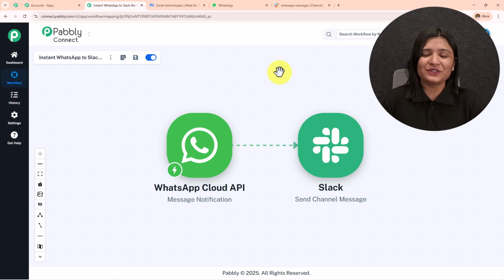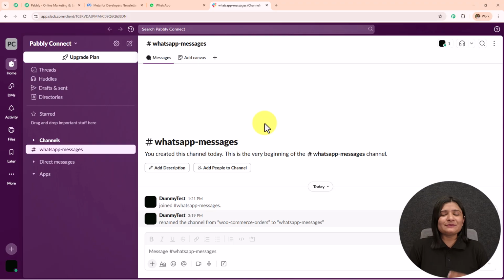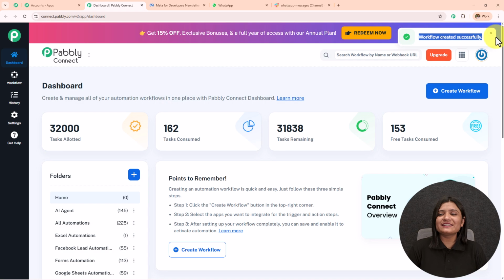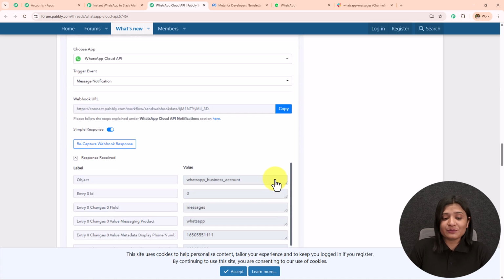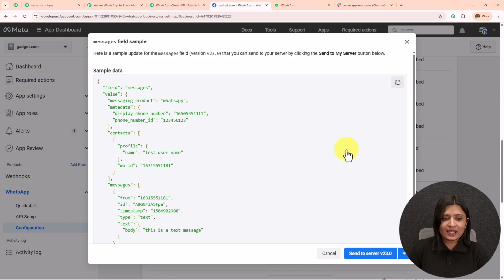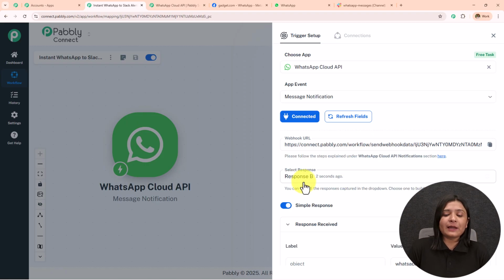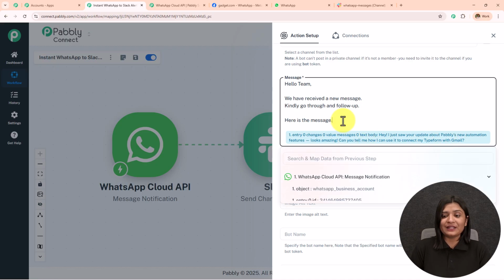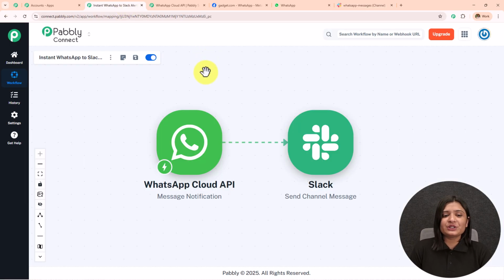Instant WhatsApp to Slack Alerts – Automate Team Updates Effortlessly!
In this video, you'll learn how to set up instant alerts from WhatsApp to Slack for seamless team updates. We will guide you through the process of connecting WhatsApp and Slack to ensure that important messages reach your team without delay. With Pabbly Connect, you can automate this process, eliminating the need for manual message transfers and keeping your team in the loop effortlessly. This integration saves you time and ensures that everyone is updated in real-time, enhancing your team's communication efficiency.

Use Case:-

Managing team updates manually from WhatsApp can slow down your workflow. With Pabbly Connect, you can instantly send every new WhatsApp message or alert directly to your Slack channel. Whether it’s a customer query, sales update, or support request — your entire team gets notified in real time. No more switching between apps or missing urgent messages. This automation keeps your communication centralized, efficient, and lightning-fast — so your team always stays in sync!

Benefits of Pabbly Connect:

1. Automation: Save time, money, and resources by automating tasks.

2. Integration: Connect various web services to create efficient workflows.

3. Security: Enjoy industry-standard security for your data.

4. Scalability: Easily add new applications and services to your workflow.

5. Cost-effective: Choose from plans suitable for different business sizes, with no charges for internal tasks.